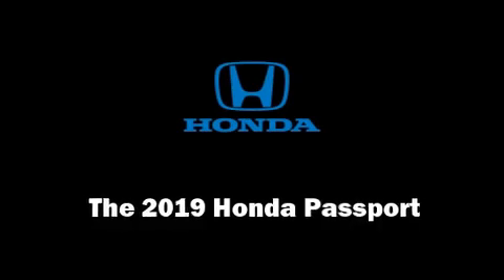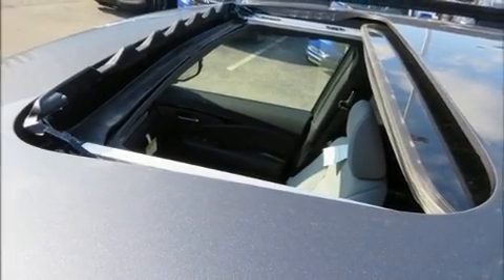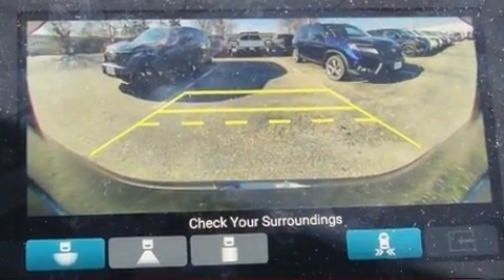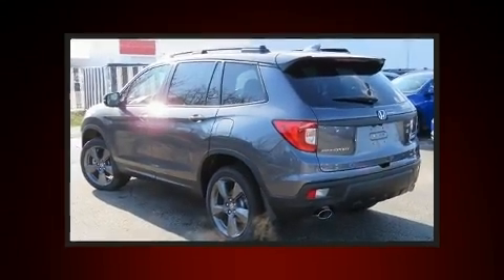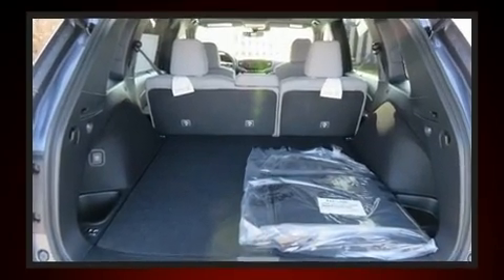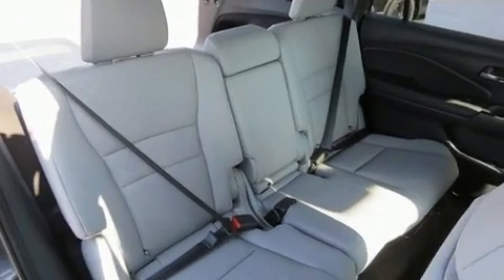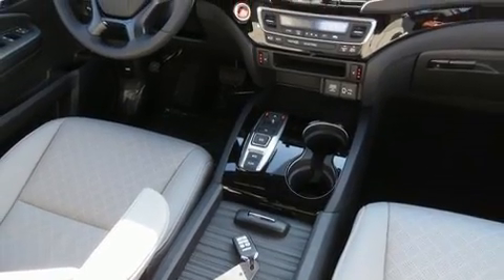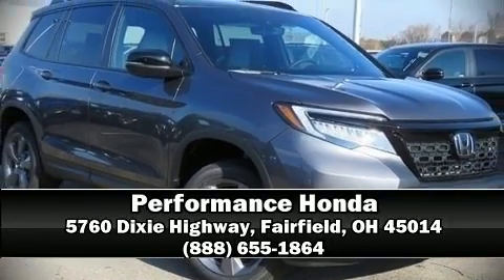2019 Honda Passport Touring AWD in Fairfield, OH 45014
Performance Honda
5760 Dixie Highway

The 2019 Honda Passport. It features all-wheel drive versatility, an automatic transmission, and a 3.5 liter 6 cylinder engine. This model accommodates 5 passengers comfortably, and provides features such as: a power seat, an automatic dimming rear-view mirror, a blind spot monitoring system, heated front and rear seats, power moon roof, remote keyless entry, and leather upholstery. Audio features include an AM/FM radio, steering wheel mounted audio controls, and 10 speakers, providing excellent sound throughout the cabin. Honda also prioritized safety and security with features such as: dual front impact airbags, head curtain airbags, traction control, brake assist, a panic alarm, an emergency communication system, and 4 wheel disc brakes with ABS. Adaptive cruise control maintains a pre set distance behind the car ahead of you, simplifying highway driving and enhancing safety. You will have a pleasant shopping experience that is fun, informative, and never high pressured. Please don't hesitate to give us a call.